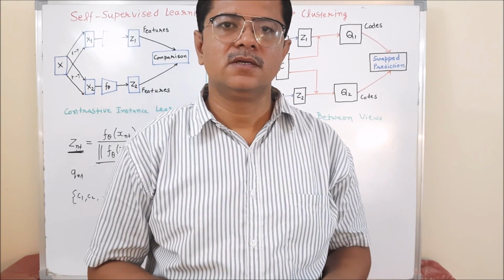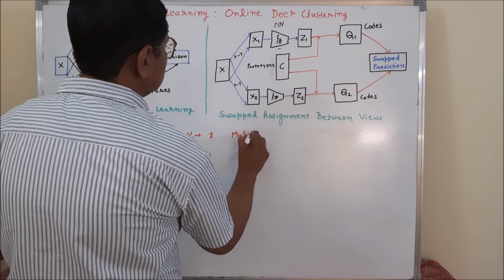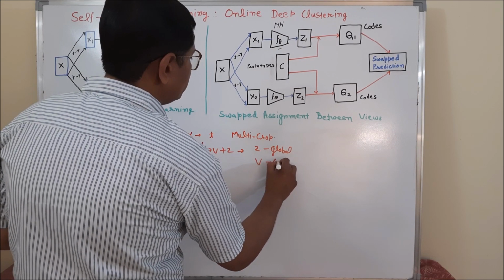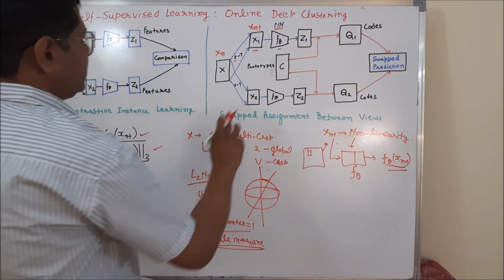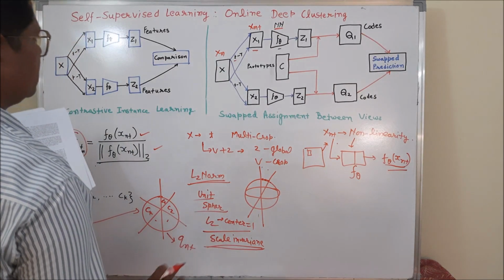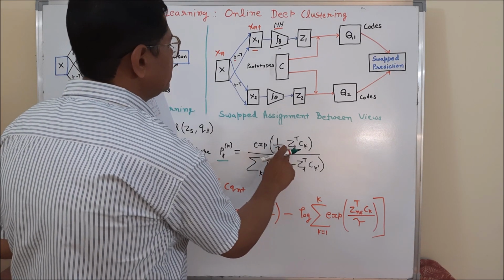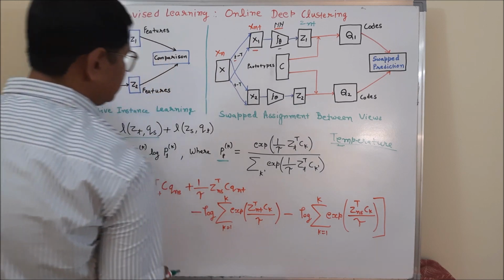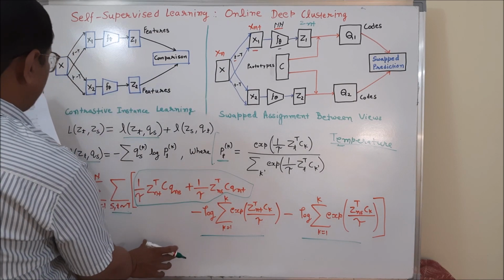Self-Supervised Online Clustering (Unsupervised Learning of Visual Features)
Contains.
1. Basics of Contrastive Learning
2. Paper Discussion: “Unsupervised Learning of Visual Features by Contrastive Cluster Assignments”.